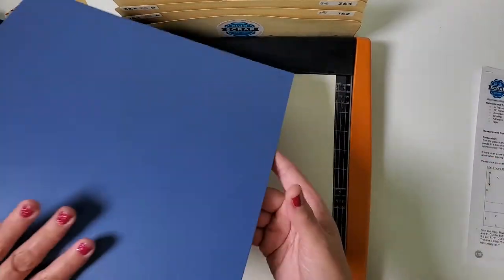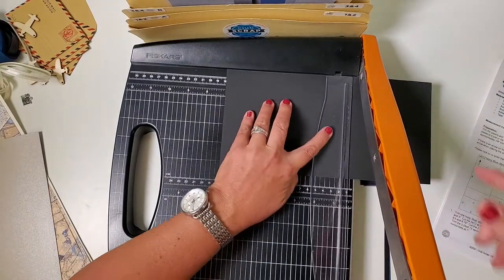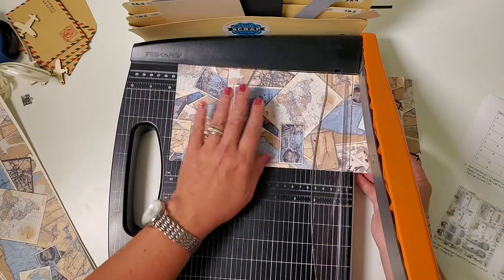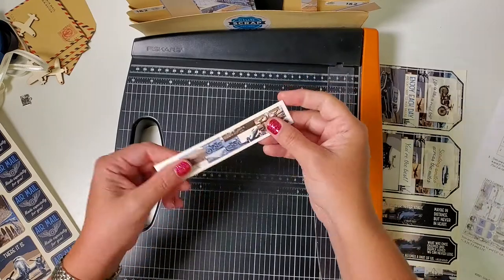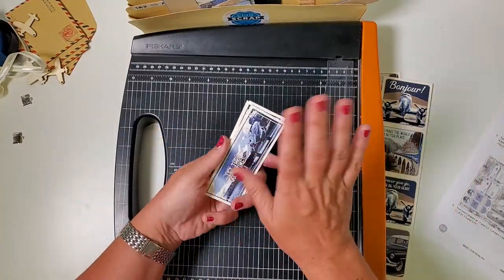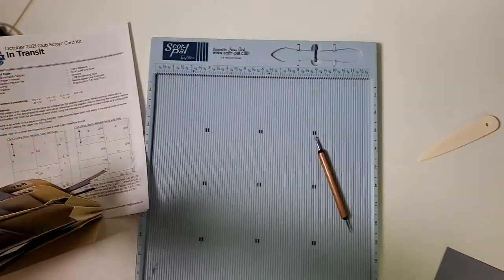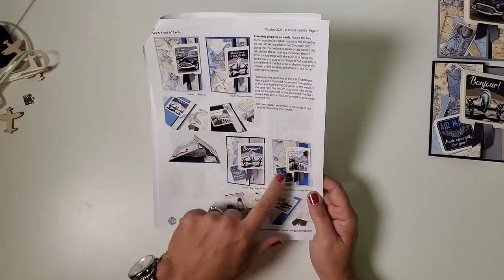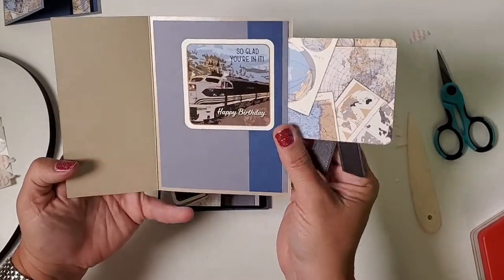In Transit Card Kit Workshop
Learn how to make twelve greeting cards, with few scraps! The In Transit Card Kit ships from Club Scrap during the month of October. Join us! A kit is only $21.95 for members. Not yet a member? Anyone can shop the In Transit Card kit while supplies last